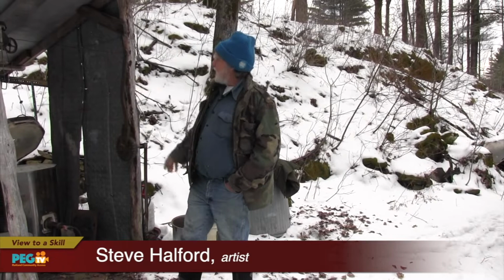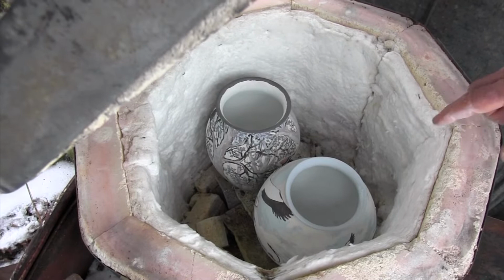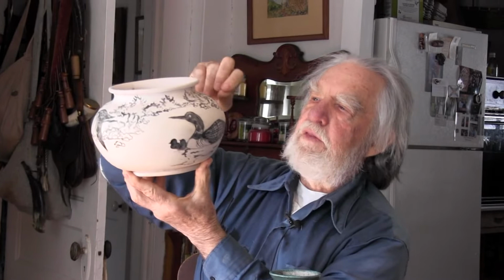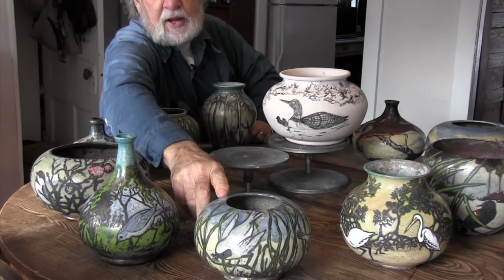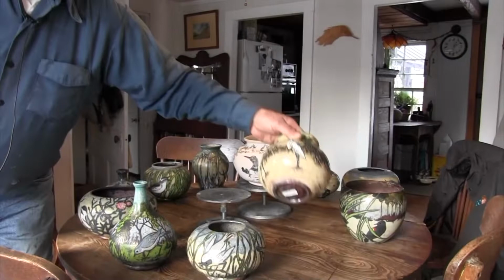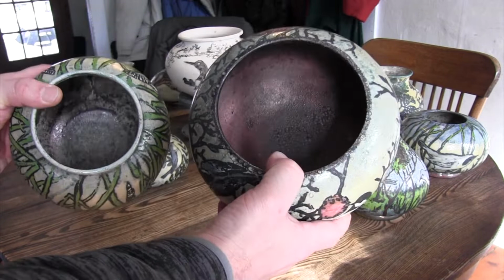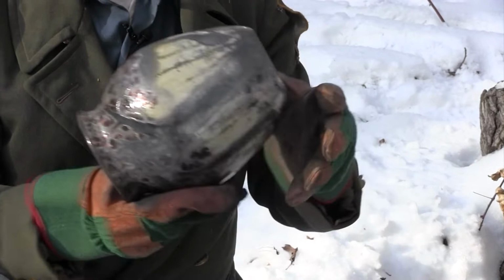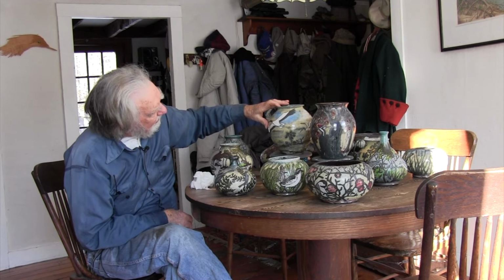View to a Skill: Raku Pottery - Episode 8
Steve Halford shows how he creates his unique style of Raku Pottery, which he titled Fushiana Raku. Steve talks about his techniques and how he designs, glazes and fires these incredible pieces. Raku technique is essentially when glazed ceramics are taken from the kiln while they are still glowing red hot and are then placed in a material that would be able to catch fire, such as sawdust. This technique is used to starve the piece of oxygen, which creates a myriad of colors within the glaze.